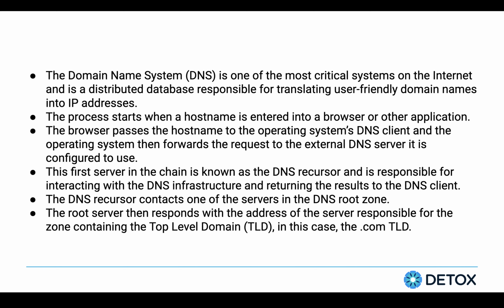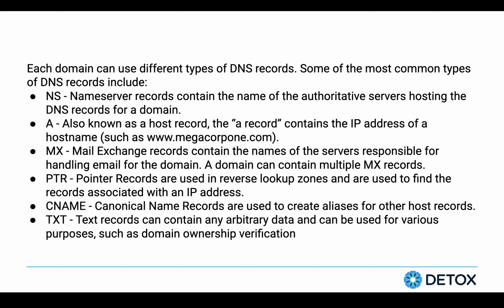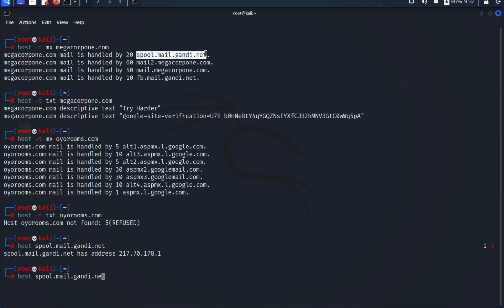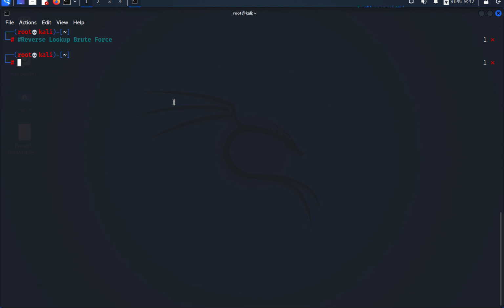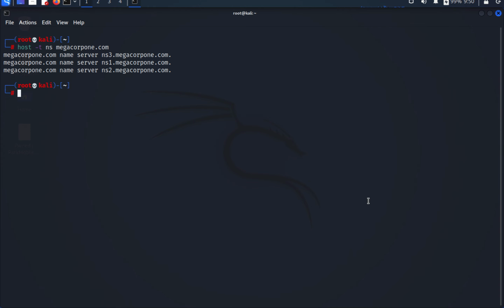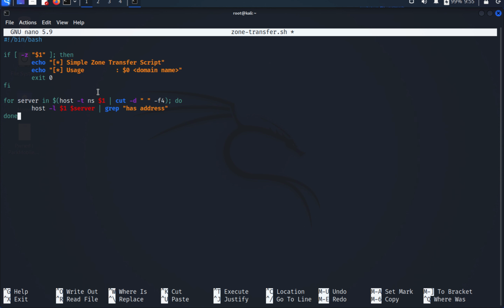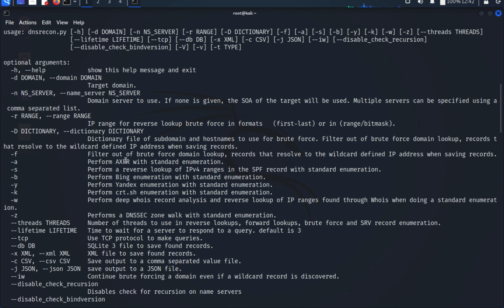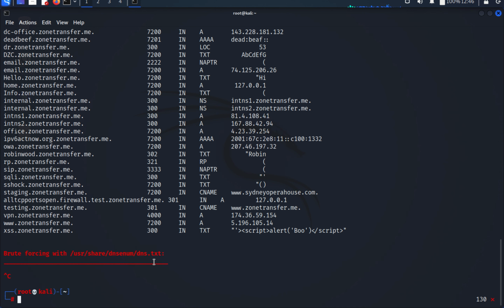Session 12 - DNS Lookup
In DNS Enumeration for Bug-Bounties, we will learn and understand about DNS Dumpster, DNS Goodies, Massdns, Vertical & Horizontal Correlation (Viewdns.info) and enumerate the subdomains from the recursive DNS.